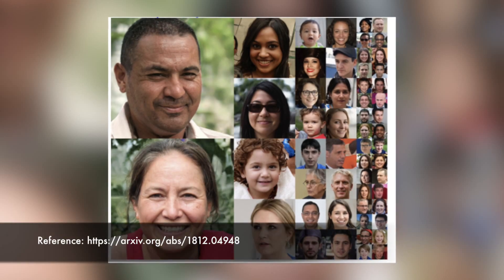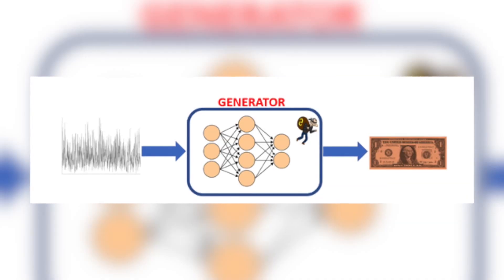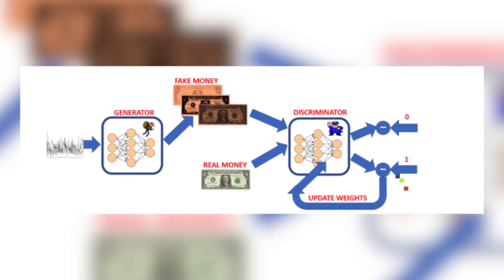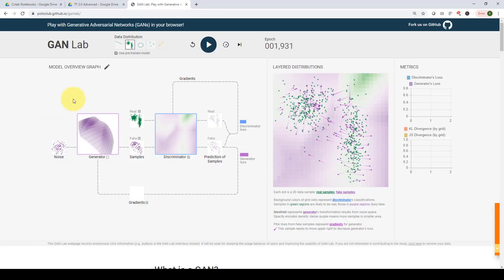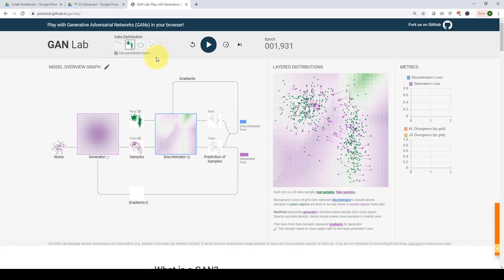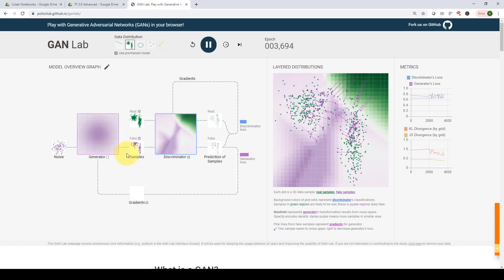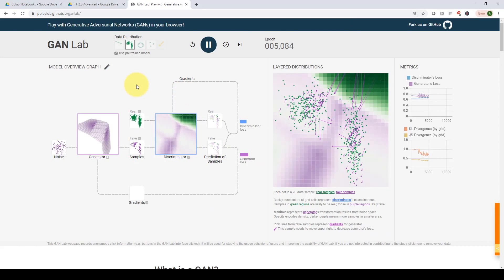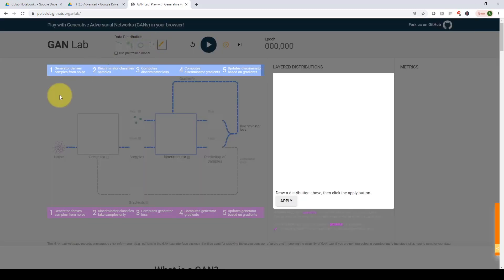GANS: HOW AI CAN GENERATE FACES THAT HAVE NEVER WALKED THE EARTH BEFORE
Hi Data Scientist,

Here is the latest video about GANs by Dr. Ryan Ahmed

In this video, you will learn about GANS, how do they work and what you can achieve with it